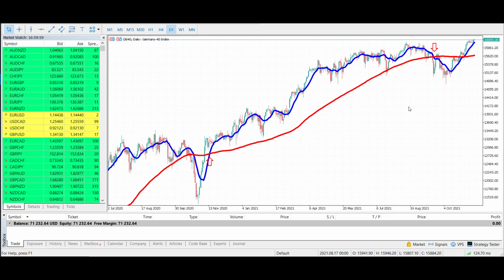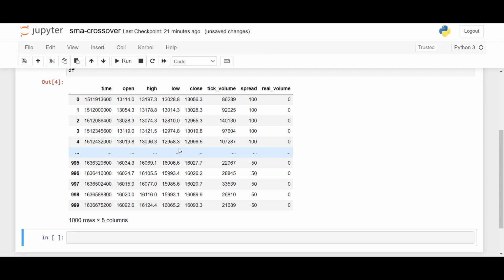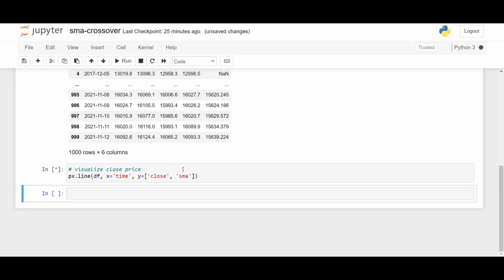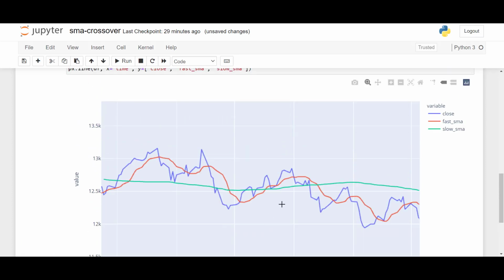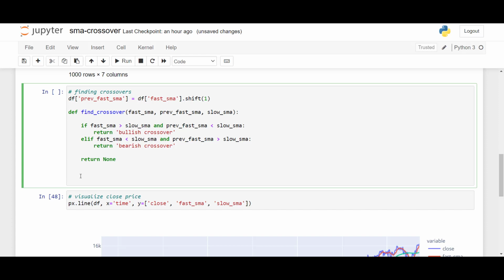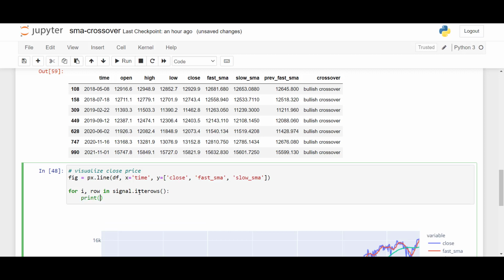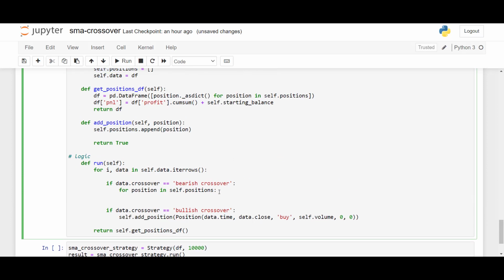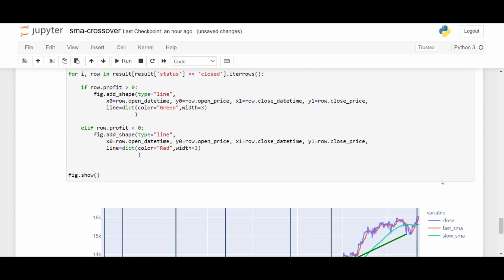Code a Simple Moving Average (SMA) Crossover Trading Strategy in Python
Chapters:
00:00 Intro
01:35 Historical Data
06:55 SMA Indicator
10:55 Finding Crossovers
20:30 Backtest